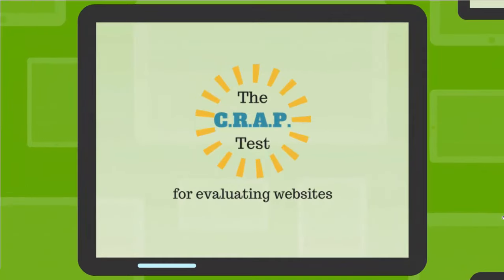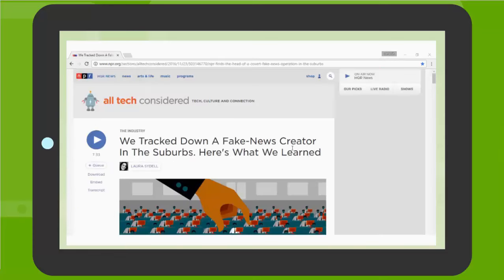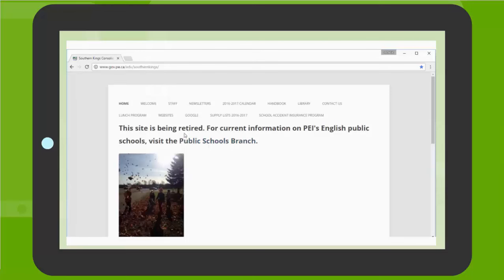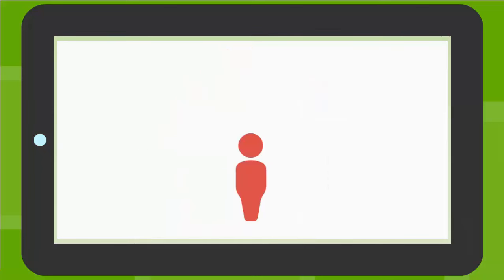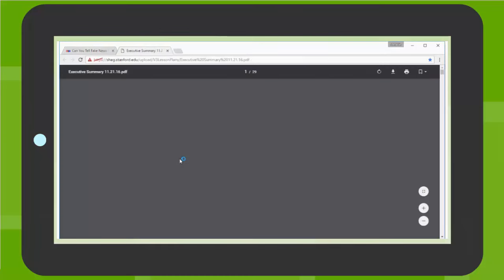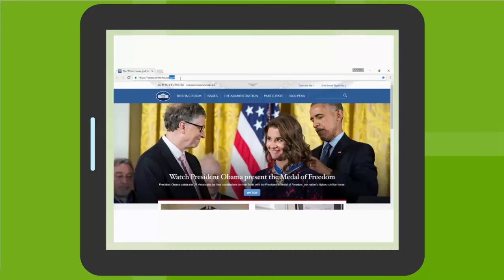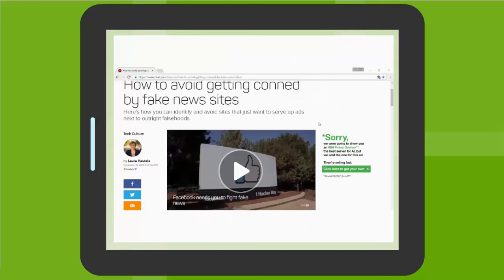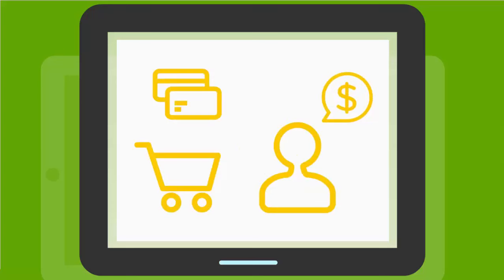The CRAP Test for Evaluating Websites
Watch this video for the steps you need when deciding whether or not the information on a website is credible or valid.
Created by Stephanie Stephens